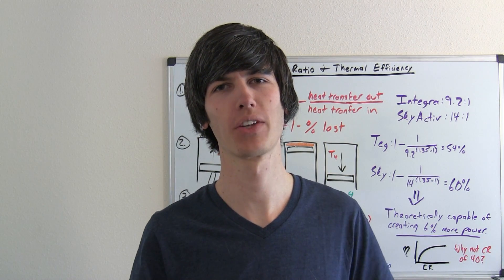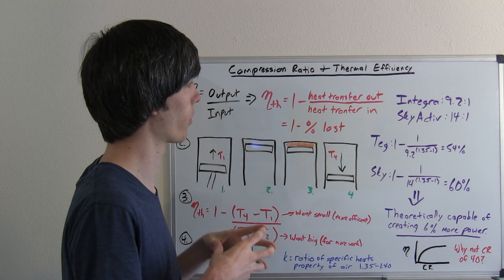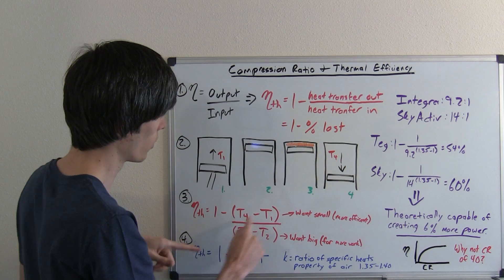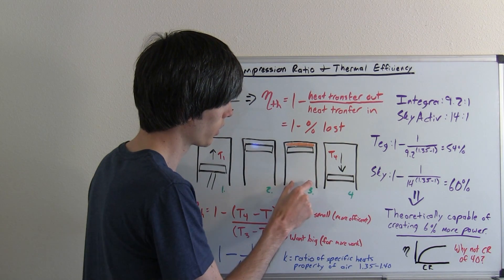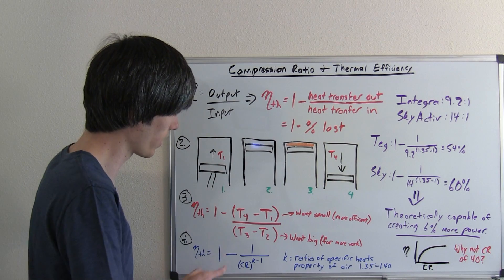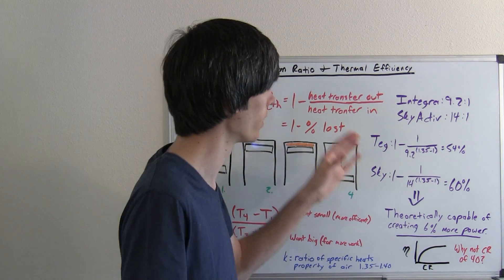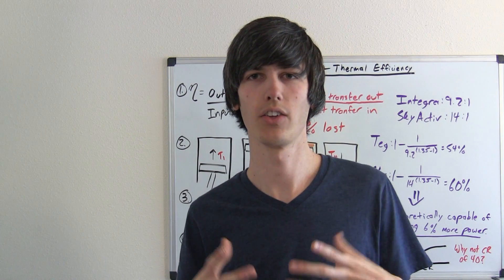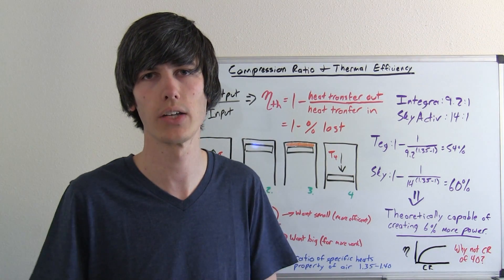Compression Ratio and Thermal Efficiency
How does compression ratio affect efficiency? What determines an engine's efficiency? This video describes the direct correlation between compression ratio and thermal efficiency. The theoretical efficiency of an engine increases with higher compression ratios.